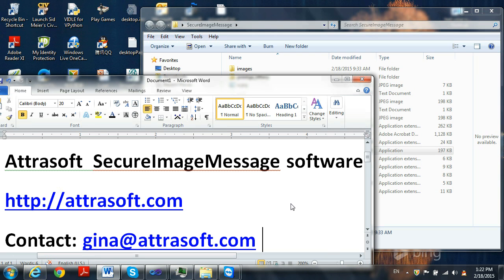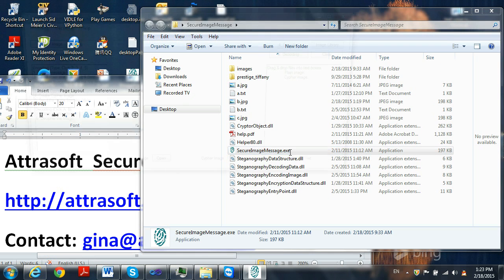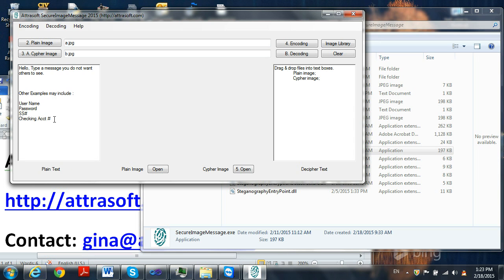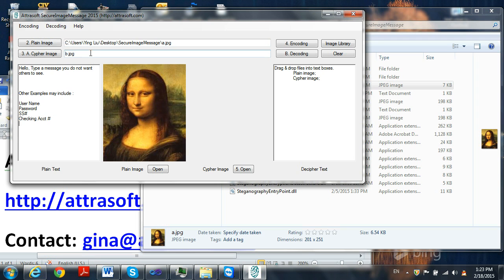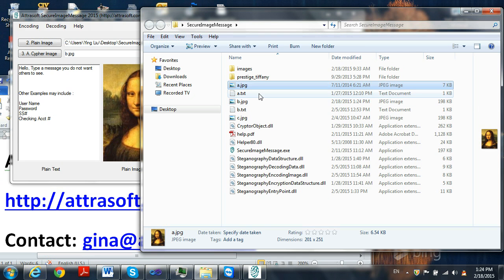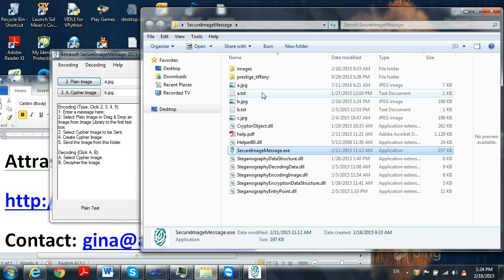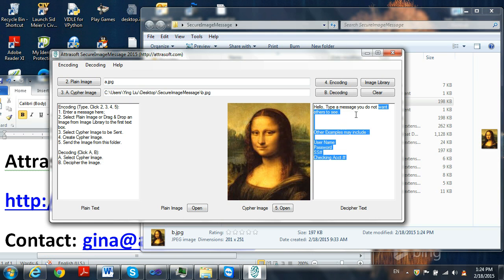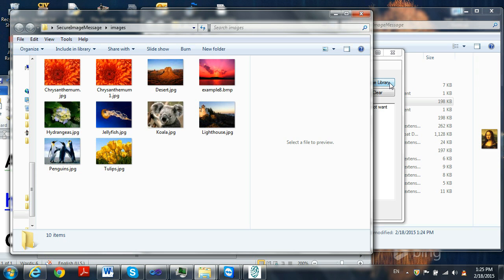Attrasoft SecureImageMessage ( Steganography Software )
Attrasoft SecureImageMessage for Windows is an Off-the-Shelf Application Software.

The Internet is not safe; your computer is not safe. You have to use the Internet; you have to use your computer.

Images are ideal for hiding data (Steganography) mainly due to the fact that there are huge amount of images.

SecureImageMessage allows you to hide your important messages in images so you can store them safely and send/receive them safely.